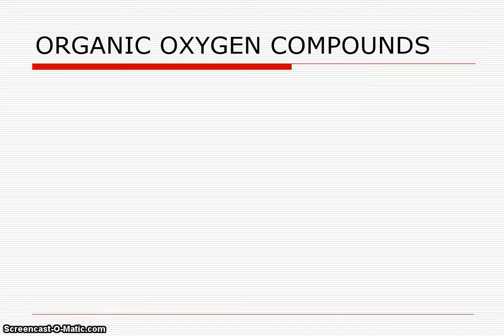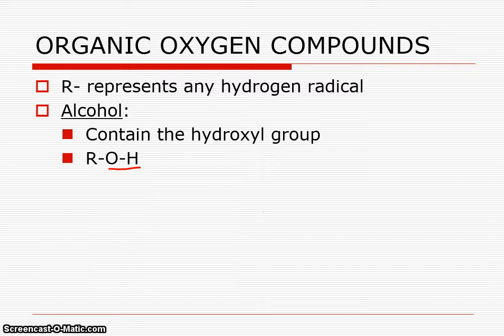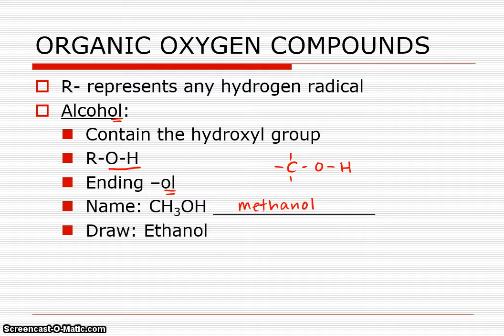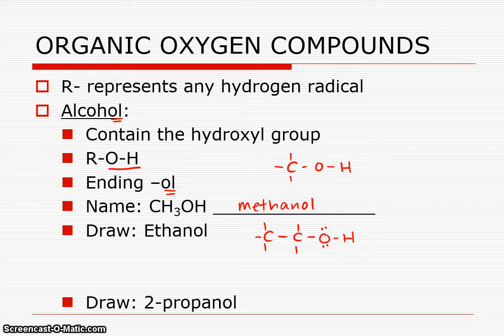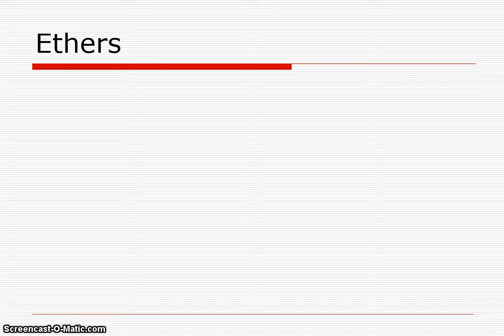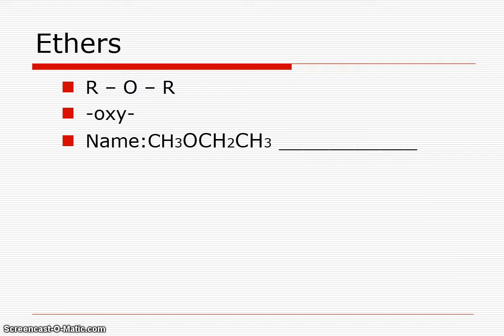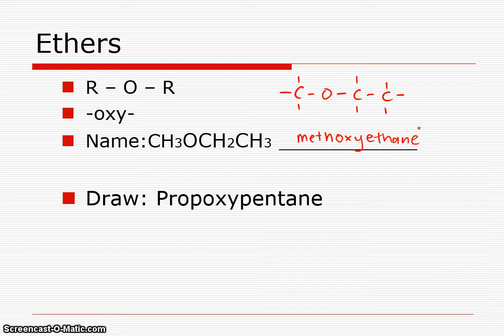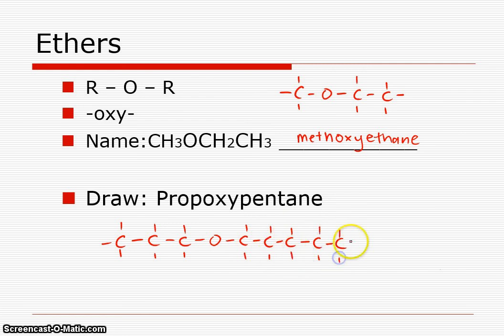Unit 17 Video3 Alcohols and Ethers